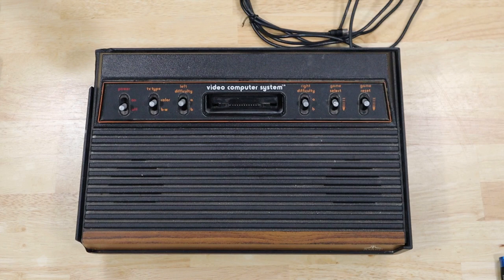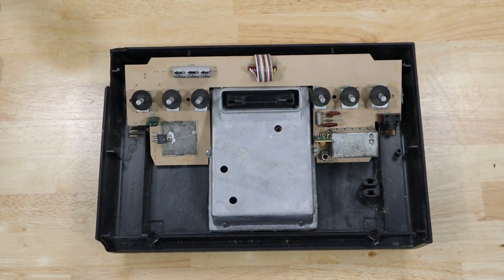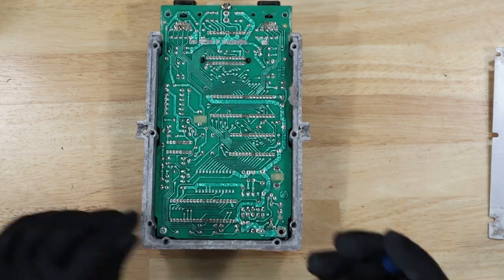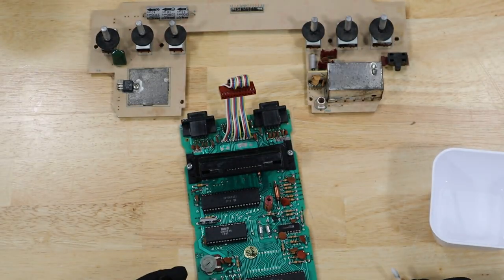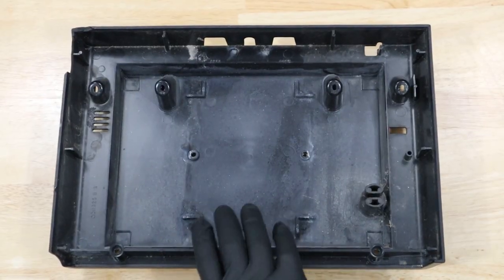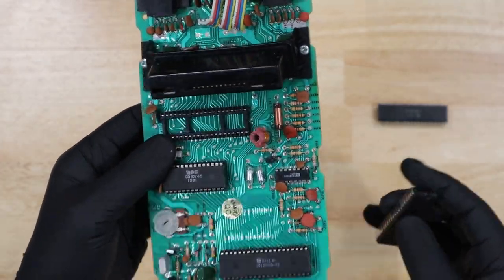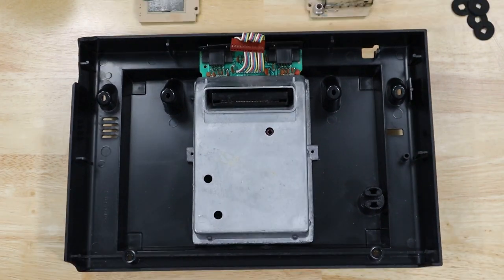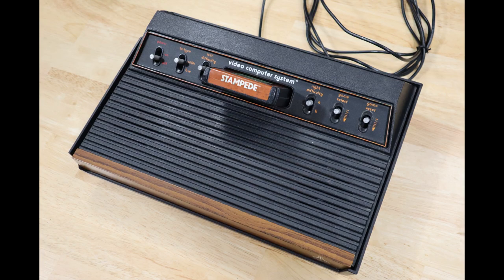Fixing a Dirty Atari 2600 - Black Screen/RIOT Chip Replacement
I picked up this untested Atari 2600 off of Facebook Marketplace. When booting it up I just got a black screen. In this video we'll clean up the filthy system and replace the RIOT chip.